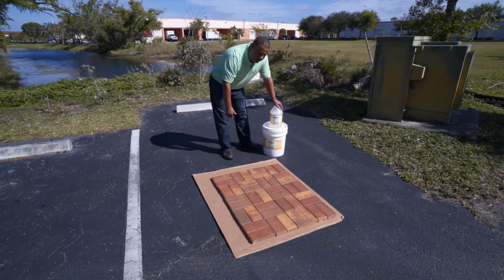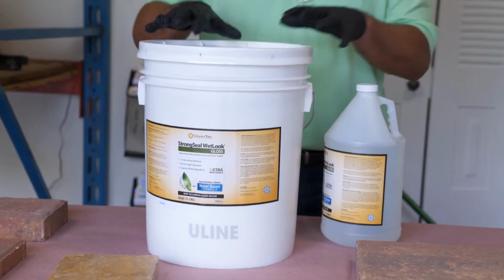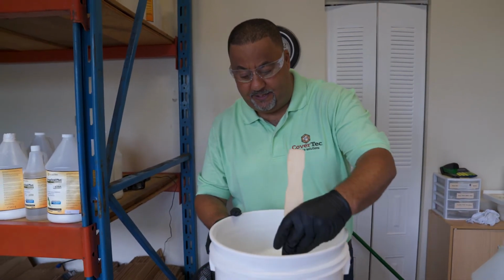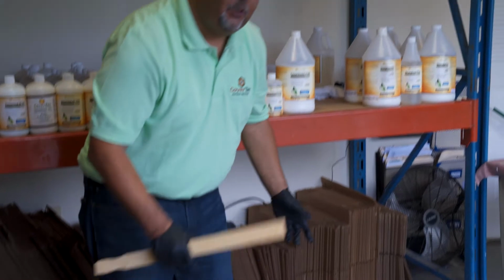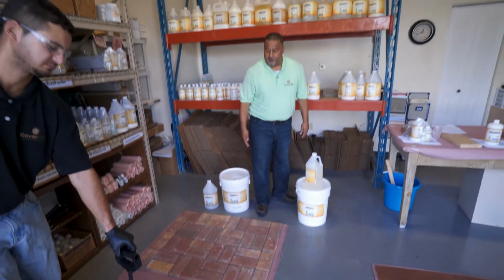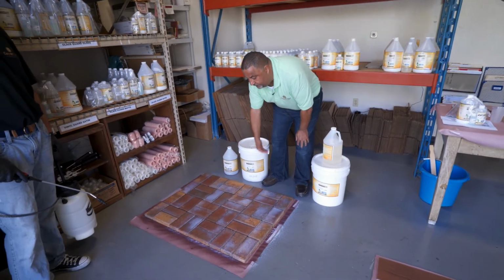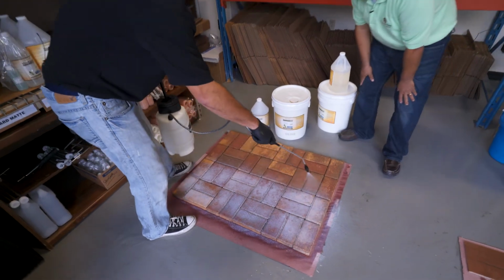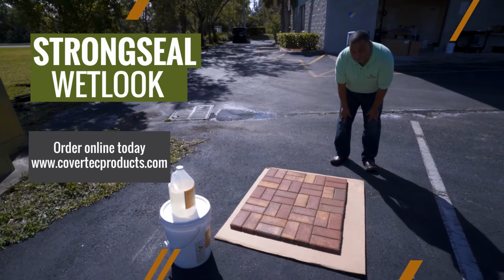How to Seal Brick Pavers with StrongSeal Wetlook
Mixing and application directions showing how to seal brick pavers to get a long lasting wet look.